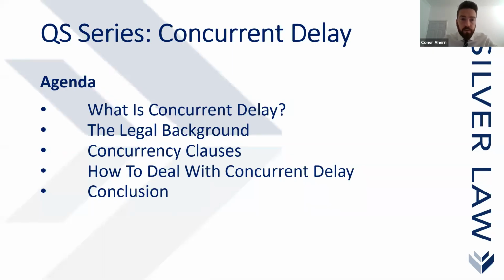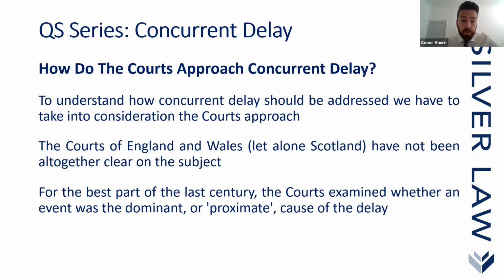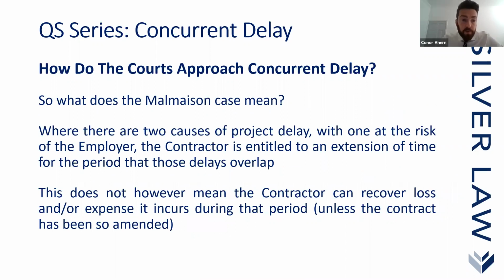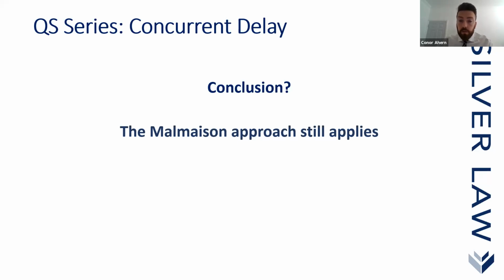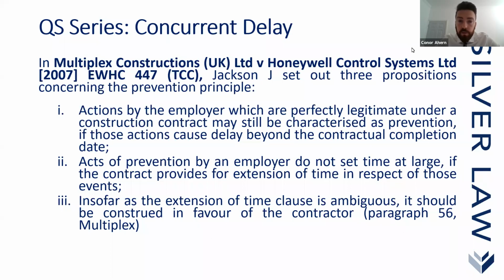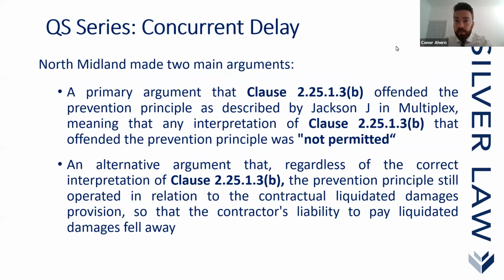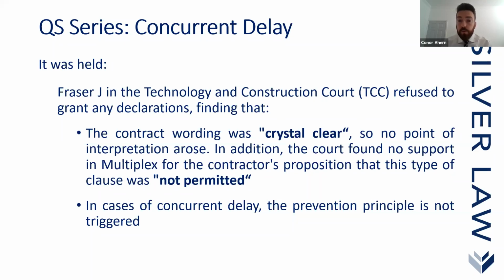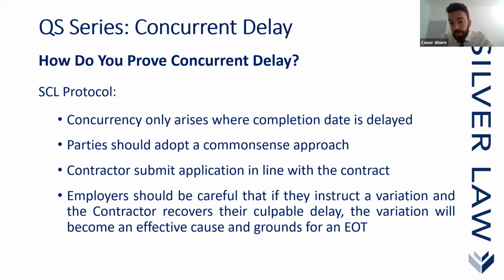QS Series: Concurrent Delay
The latest from Conor Ahern in his QS series

Conor looks at looks at Concurrent Delay  from a QS point of view - what is it and how do the Courts treat it?